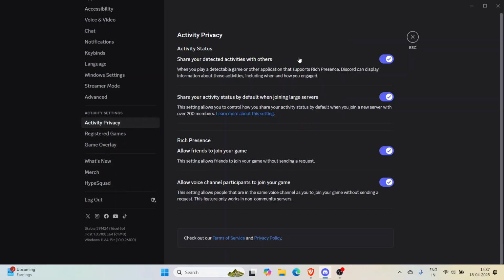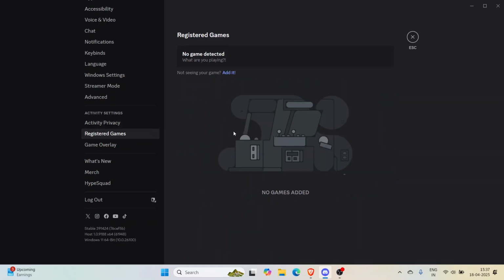How to Show What Game You're Playing on Discord | Step-by-Step Guide 2025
🎮 Want to display the game you're playing on Discord so your friends or server members can see it? This beginner-friendly guide will walk you through how to show what game you're playing on Discord step by step in 2025. Whether you're gaming solo, teaming up with friends, or streaming, this tutorial will help you customize your status and highlight your activity for everyone to see.

🔍 What You’ll Learn in This Tutorial:
✅ Understanding how Discord detects and displays your game activity
✅ Enabling the "Display Game Activity" feature in your Discord settings
✅ Connecting your favorite games to Discord for automatic detection
✅ Customizing your status to show specific games or activities
✅ Troubleshooting issues if your game isn’t showing up on Discord
✅ Tips for managing privacy settings to control who sees your activity
✅ Using Rich Presence for enhanced game details (if supported by the game)

This guide is perfect for gamers who want to share their gaming activity with friends or communities on Discord. With clear instructions, practical examples, and actionable tips, you'll learn how to make your game visible and enhance your social experience while playing.

🌟 Key Features Covered:

Step-by-step process for enabling and customizing game activity
Tools for connecting games and managing privacy settings
Tips for troubleshooting common issues like undetected games
How to use Rich Presence for more detailed game info

🔗 Additional Resources:
For more tutorials on Discord, gaming tools, and tech tips, subscribe to our channel and check out our blog for detailed guides on optimizing your Discord experience and resolving common issues.